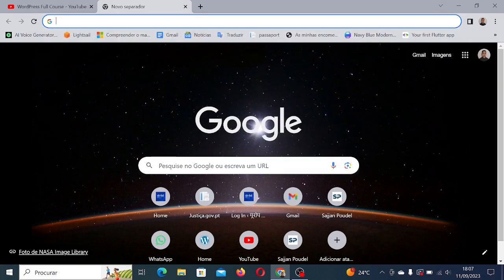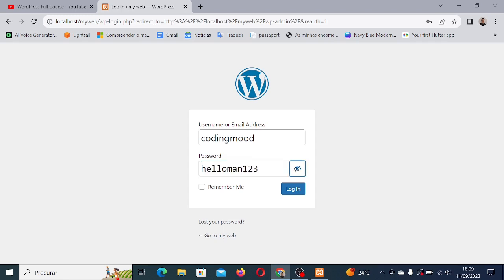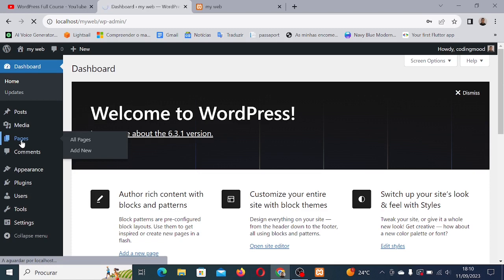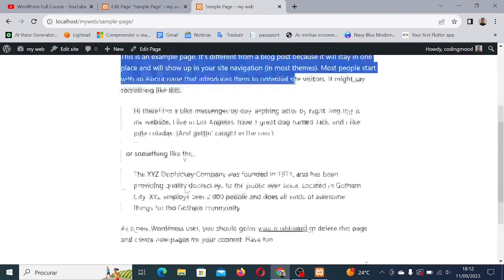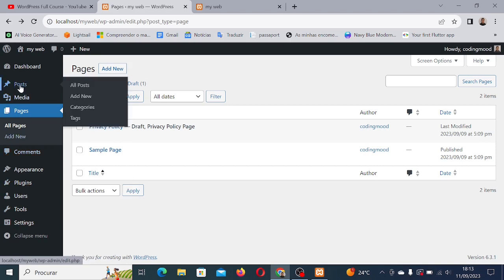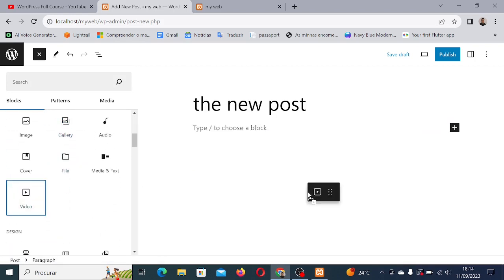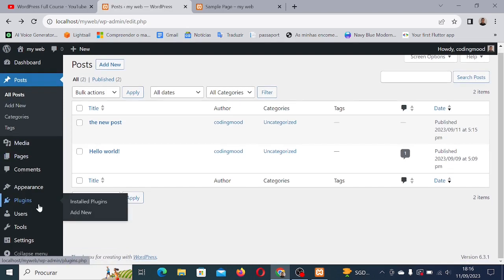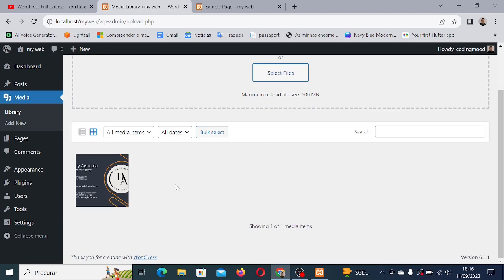WordPress #2: Wordpress pages and posts guide.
"Hey, WordPress enthusiasts! 🚀 Time to get cozy with your website's inner workings. In this video, we're taking a deep dive into the world of Posts and Pages inside the WordPress admin panel.

We'll demystify the art of crafting awesome blog posts that'll have your readers glued to their screens. Plus, we'll unravel the secrets of crafting gorgeous static pages that tell your story like a pro.

From the basics of the editor to some handy tips for optimizing your content, we've got your back. Wanna learn how to organize your content with categories and tags? We've got that too! And don't even get us started on scheduling posts for that perfect timing.

Whether you're a blogger, business owner, or just a curious soul exploring the WordPress universe, this video's packed with practical know-how.